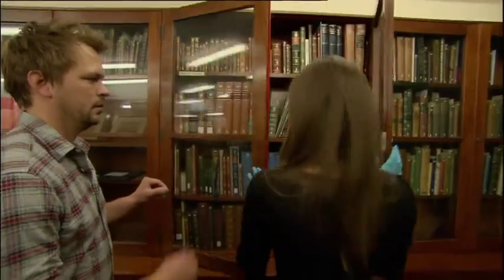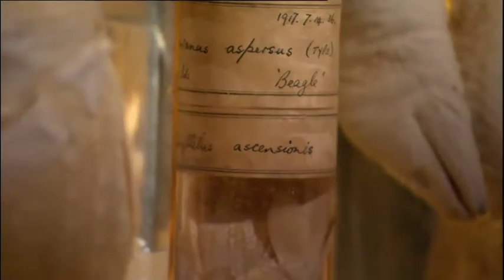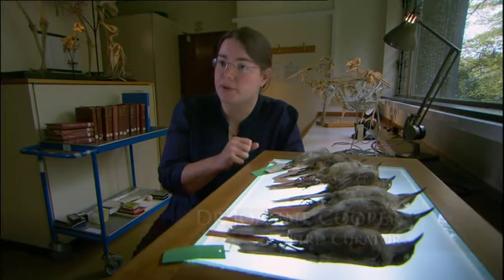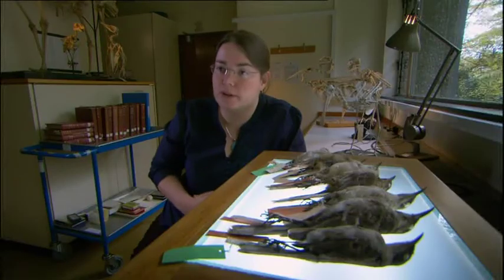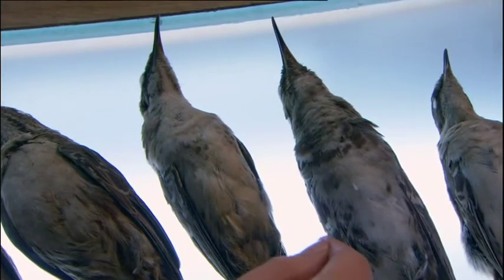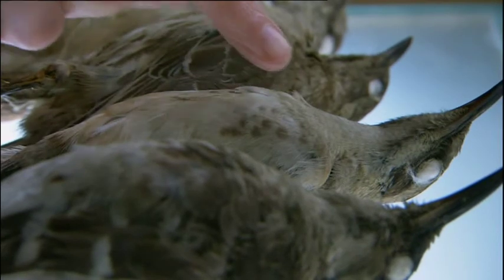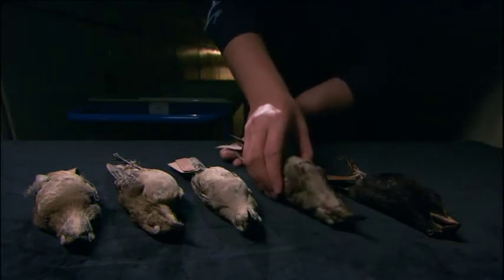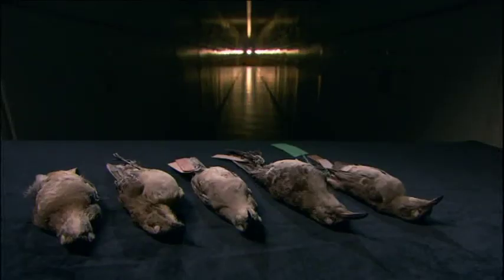Museum of Life - Darwin's Finches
Dr. Joanne Cooper of the Natural History Museum explains the pivotal role of birds - Mocking Birds in particular - in Darwin's theory of evolution.